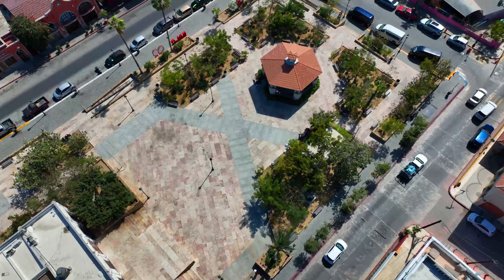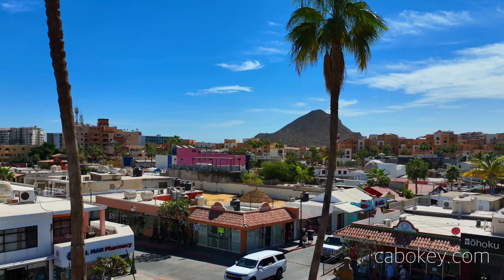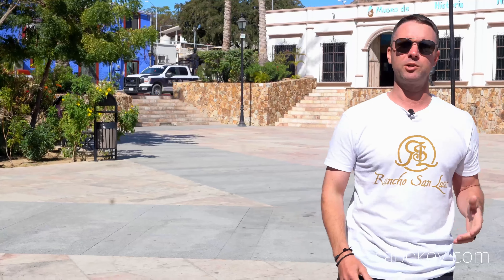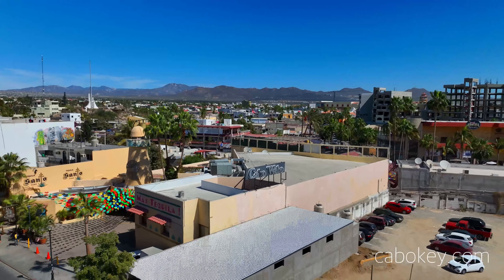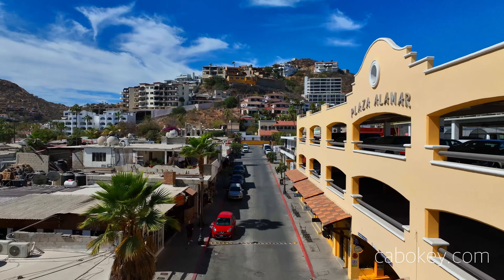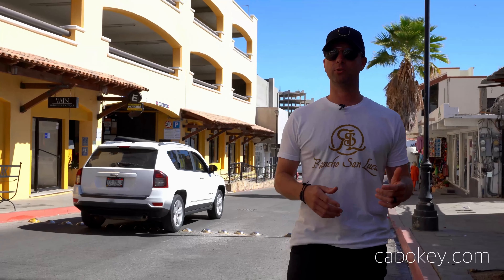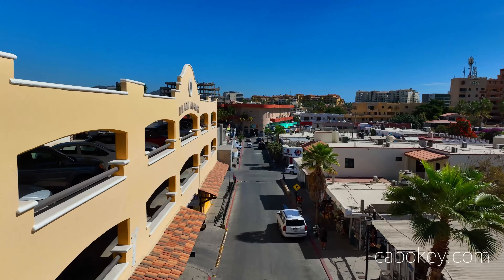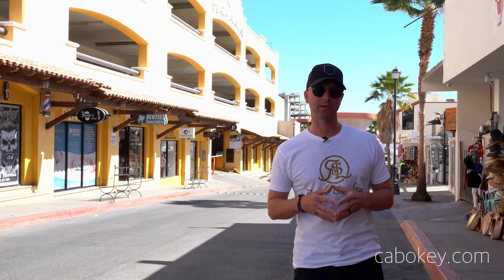Cabo San Lucas Commercial Real Estate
Cabo San Lucas is a popular tourist destination located at the southern tip of the Baja California peninsula in Mexico. It has a vibrant real estate market, including commercial real estate options.

There are a variety of commercial real estate options available in Cabo San Lucas, including retail spaces, office buildings, industrial buildings, and hotels/resorts. The prices of these properties can vary widely depending on their location, size, and condition.

One of the most popular areas for commercial real estate in Cabo San Lucas is the Marina district, which is home to many restaurants, shops, and hotels. Other popular areas for commercial real estate include the downtown area and the tourist corridor that runs along the coast.

If you are interested in purchasing commercial real estate in Cabo San Lucas, it is recommended that you work with a reputable local real estate agent who can guide you through the process and provide valuable insights into the local market. Additionally, it is important to ensure that you understand the legal requirements and regulations for purchasing commercial property in Mexico.

Contact Fletcher Wheaton for real estate in Cabo at cabokey.com